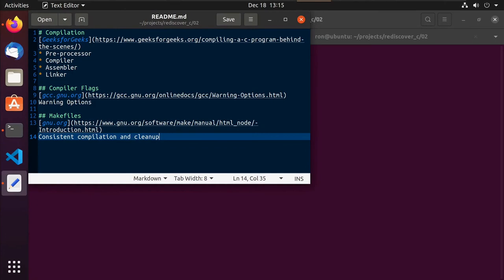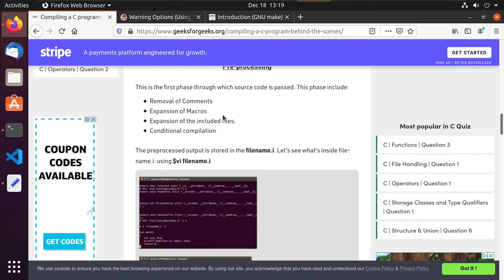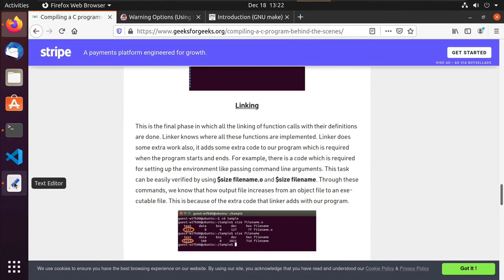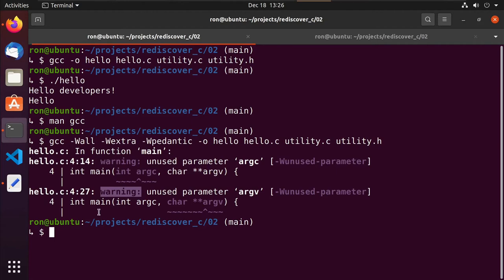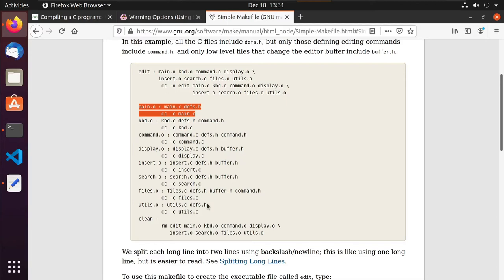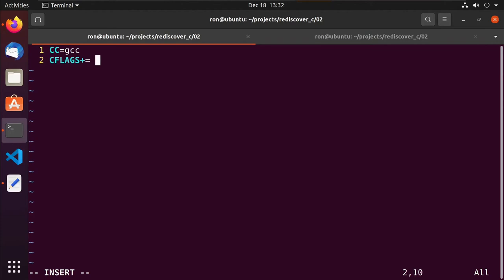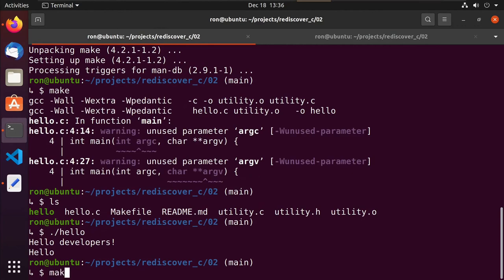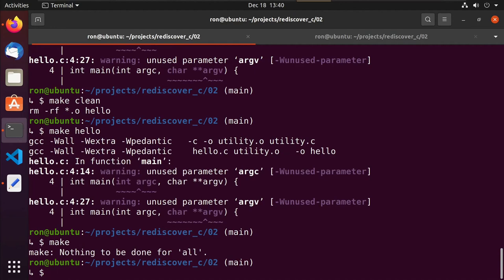02 - Compilation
In video 02 of our series on rediscovering the C programming language, we discuss the process of compilation.  We also look at a few compiler flags that can help us avoid a few common issues with our code.  Lastly we wrap up our discussion by using `make` to automate the building of our program via a `makefile`.  Music was downloaded from mixkit.co and is by Lily J.

01:39 - Pre-processing
03:45 - Compiling
04:52 - Assembly
05:31 - Linking
07:53 - Compiler Flags
09:12 - Warning Flags
12:07 - Makefiles